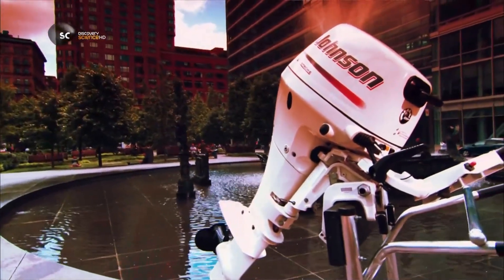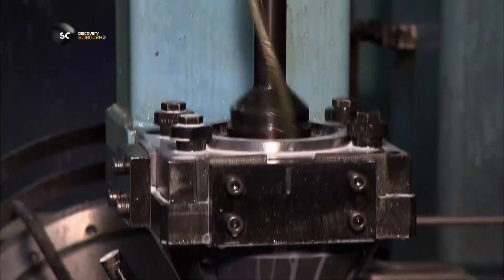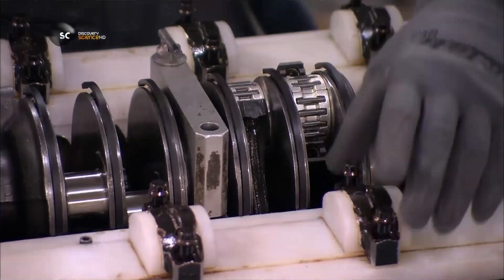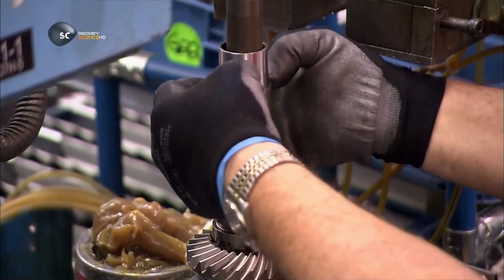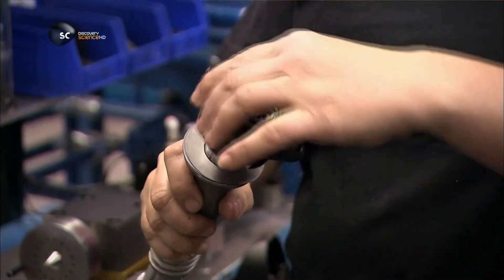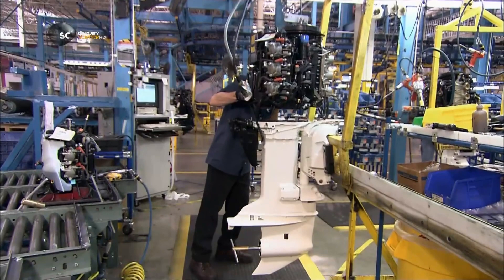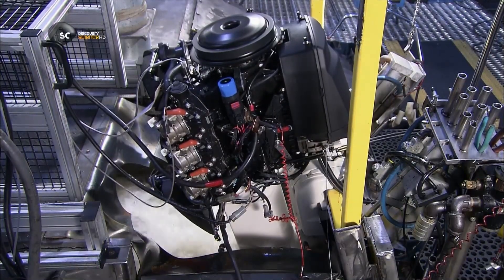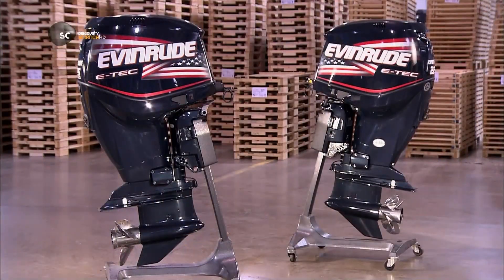How It's Made Outboard Motors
In this video you will learn the manufacturing process Outboard Motors